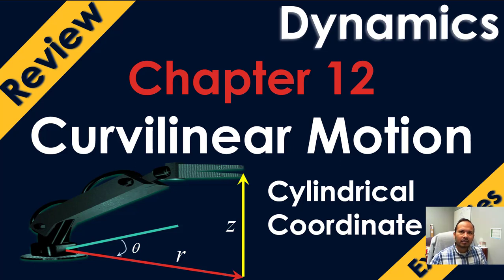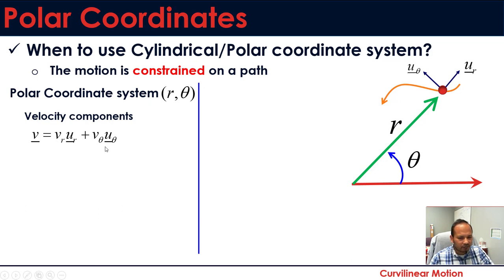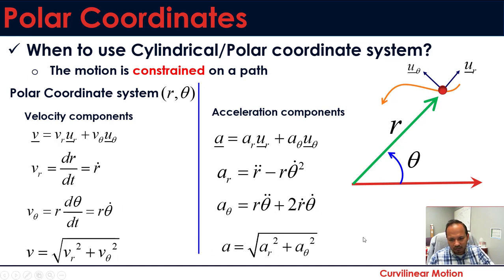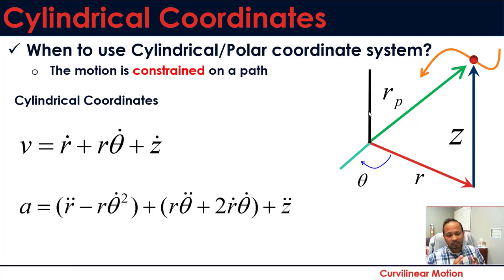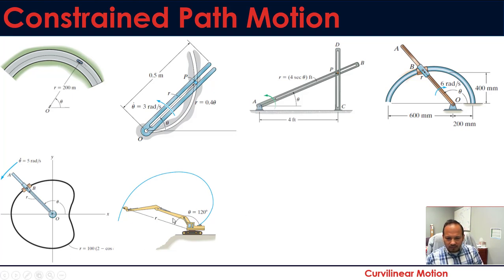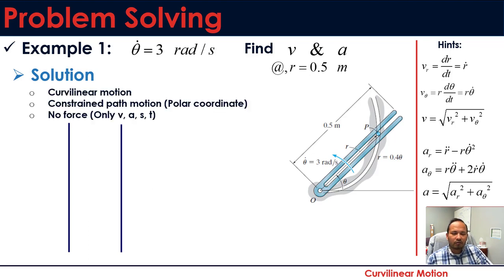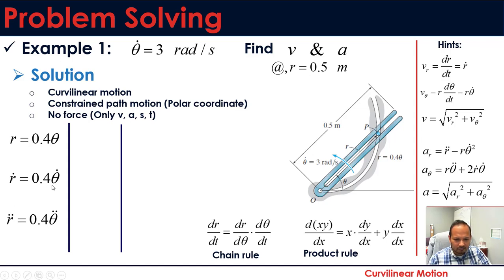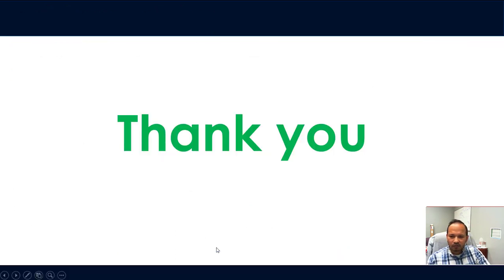Dynamics: CH 12.8: Polar/Cylindrical Coordinate (Curvilinear motion) Use of Chain & Product Rule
In this webcast, we briefly review the application of Cylindrical/Polar coordinate. We start with how to analyze the curvilinear motion of a particle using cylindrical/polar components? When to use chain rule and product rule for taking derivatives (a most common mistake)?  and a problem-solving 12.169 (Hibbler).